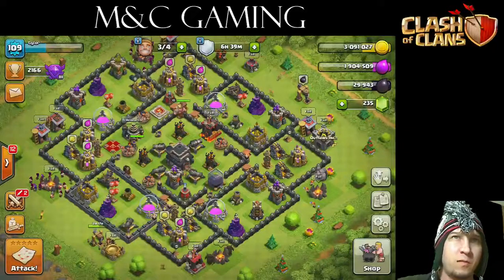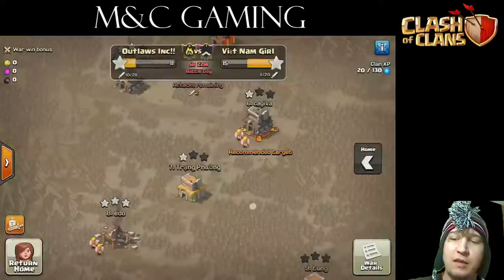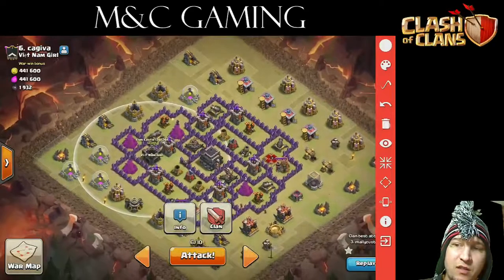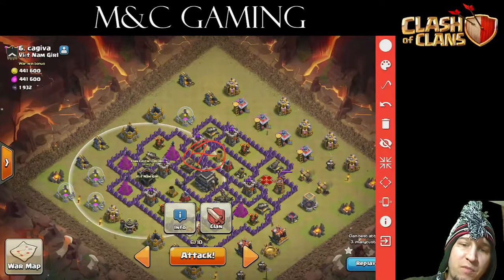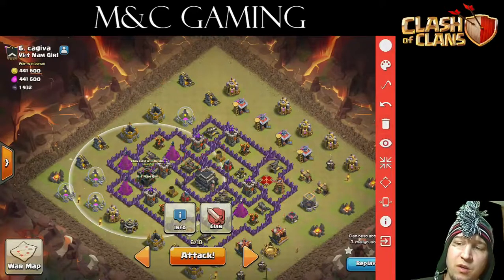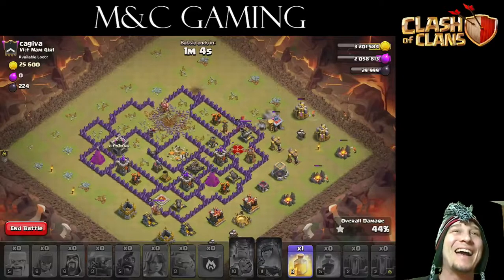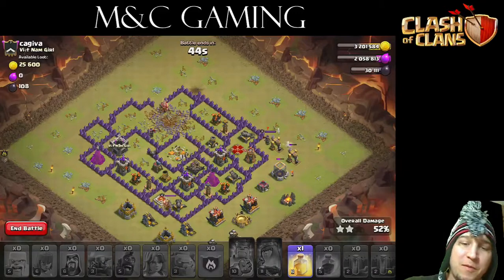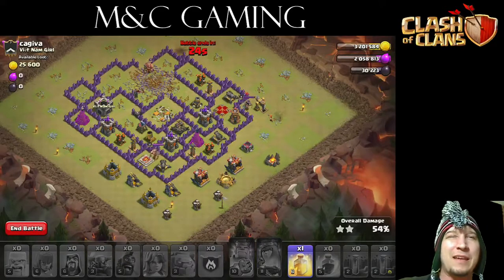Let's Play Clash of Clans | War Attack 1 | Viet Nam Girl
okay okay... I play Clash, have all along, the birth of DomiNations Outlaws!! came from Clash of Clans, grandpa sol played in Outlaws Inc!! which is where I am now. I am horrible at this game, specifically this game. but still enjoy it. Hope you do as well.

Keep your sticks on the ice, and have a good time!!